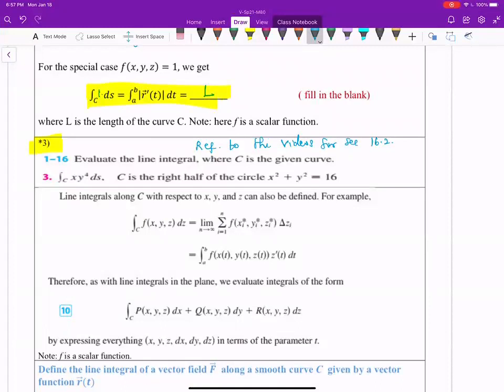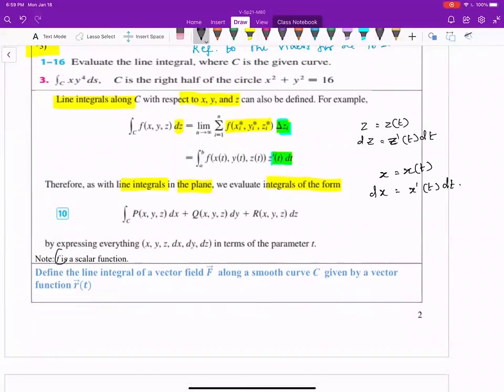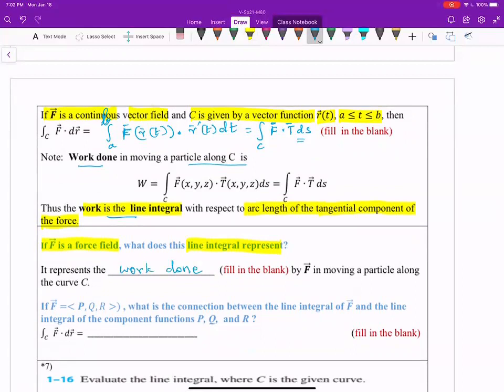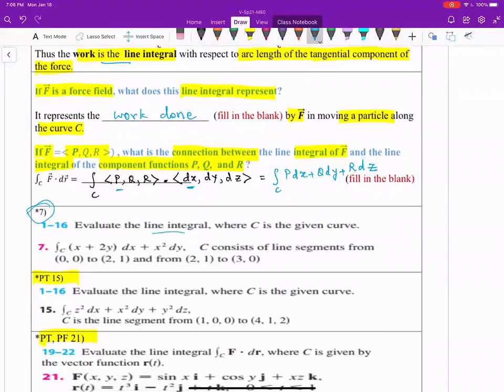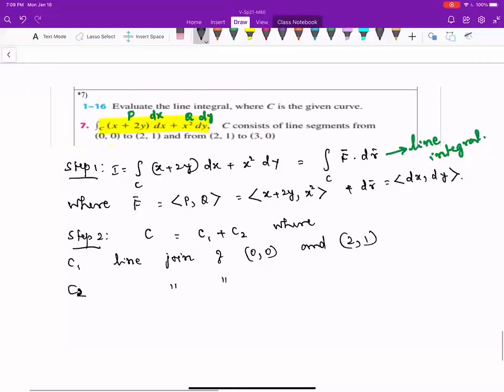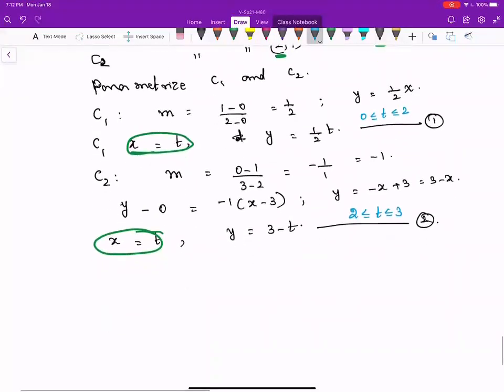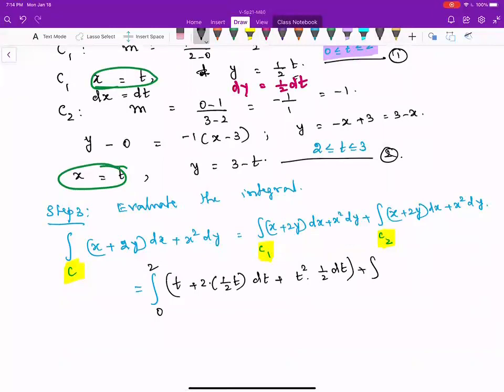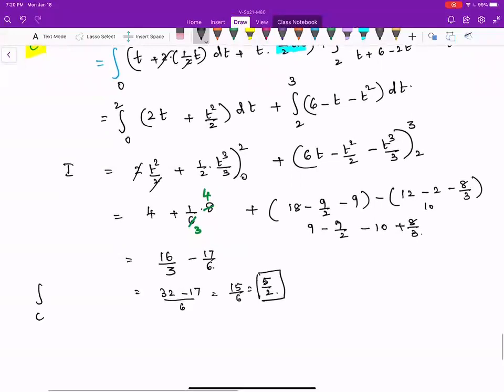Calc 3 -16.2 (B) Concept-Exercise 16.2.7-Line Integrals